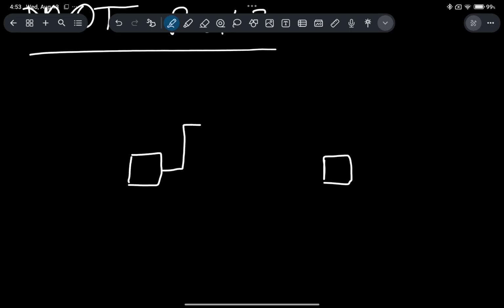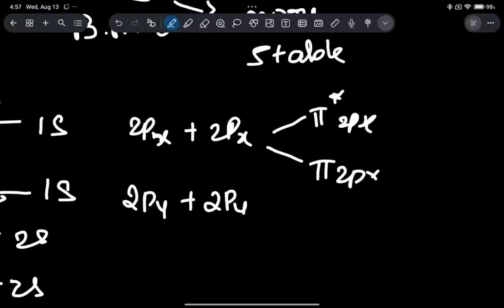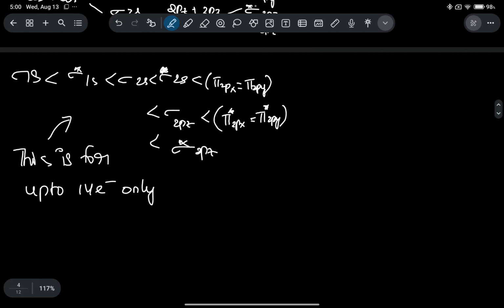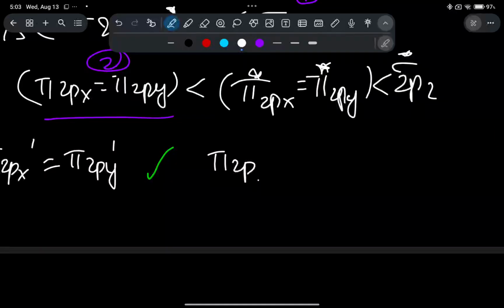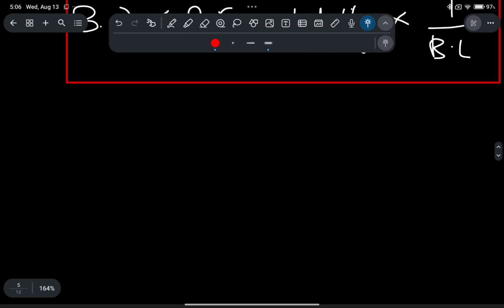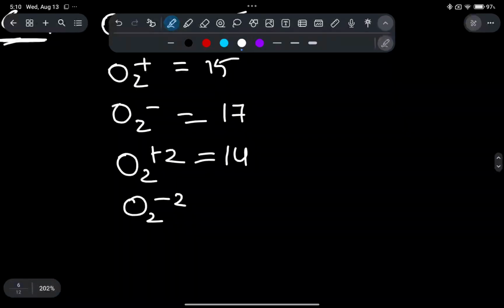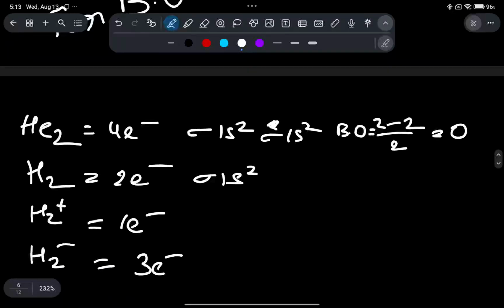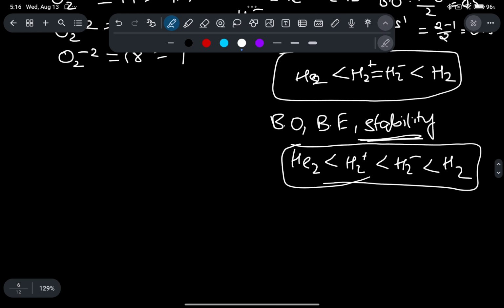MOT Part-2 | Chemical Bonding| AB online classes